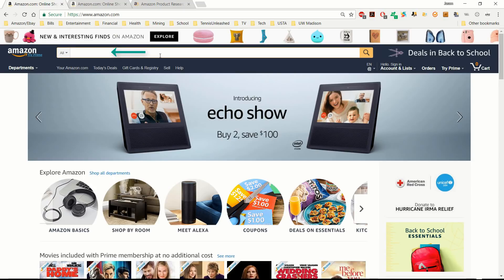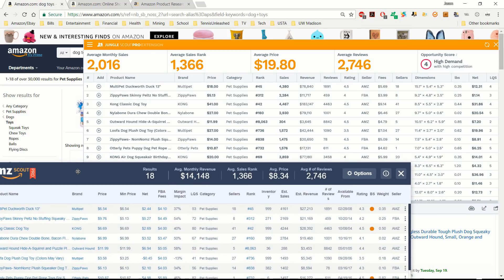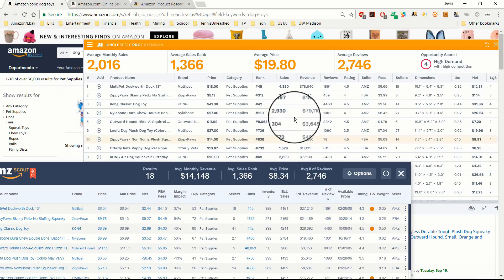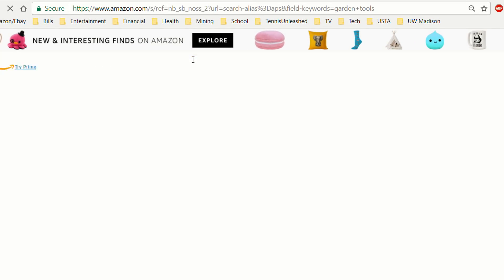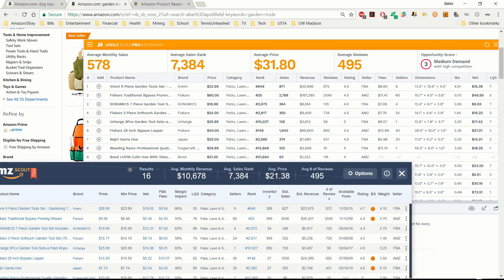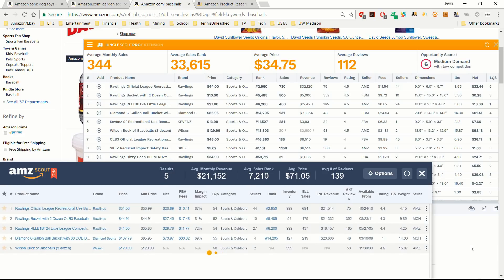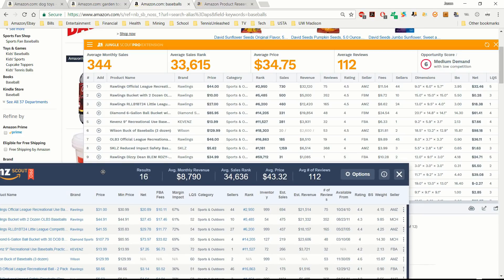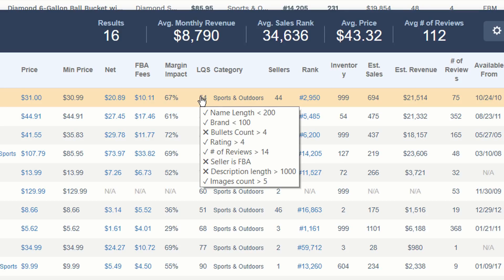Jungle Scout Pro Vs AMZ Scout Pro | Which is Better? | Jungle Scout Review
In this video I do a head to head comparison and review of the Junglescout Pro Chrome extension and AMZ Scout Pro. So, you get a jungle scout review and an AMZ Scout Pro review in one! Both are good extensions for Amazon FBA product research, but which one do I prefer? Find out in this Jungle Scout Pro Vs AMZ Scout Pro review.

SHIPPING AND FREIGHT FORWARDERS

FBA SOFTWARE LINKS